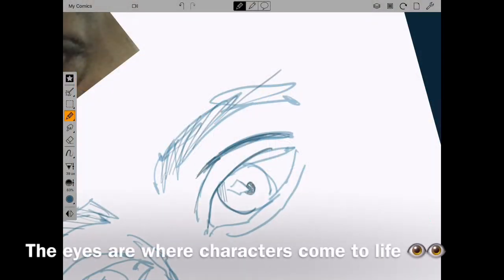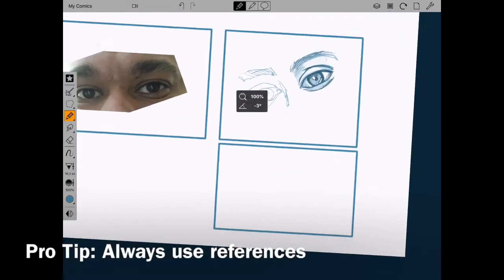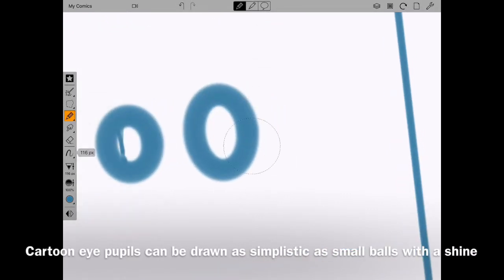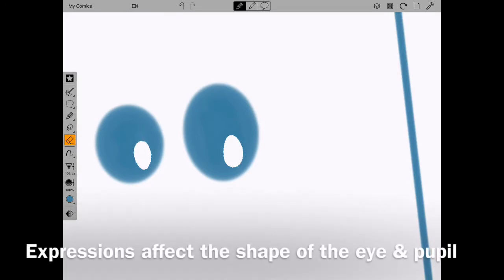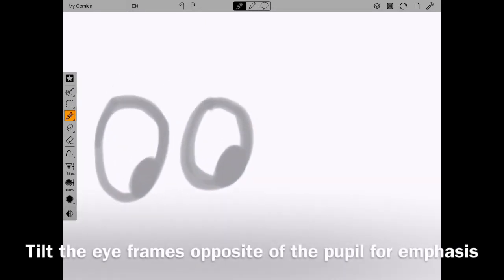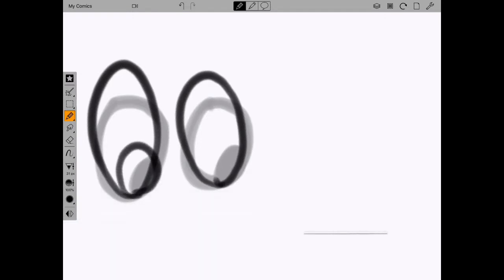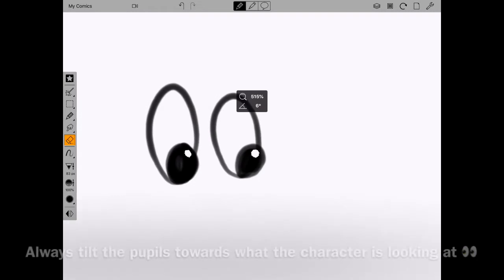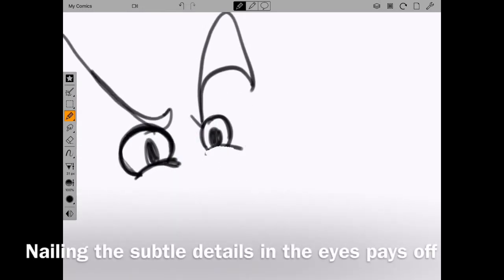Comic Draw: Enlightening Eyes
This video shares tips & tricks to make expressive cartoon eyes using the the comic draw app.

The Comic Draw app has a scripting feature built in but you may have some notes or scripts in other apps such as Word, Notes, Google Docs, etc. Learn how to bring in your work and streamline your process using this time saving intuitive application.

Equipment:
iPad Pro
iPad Pencil